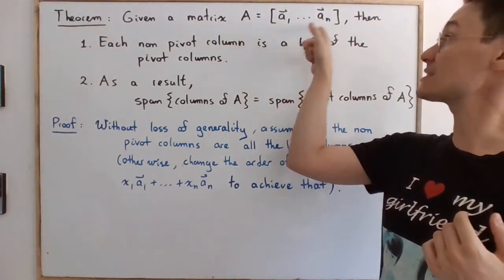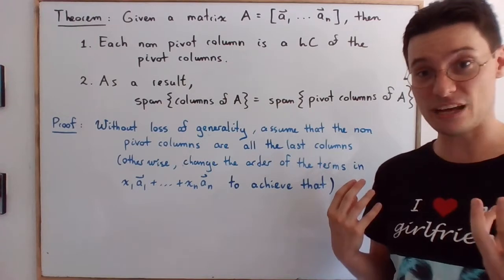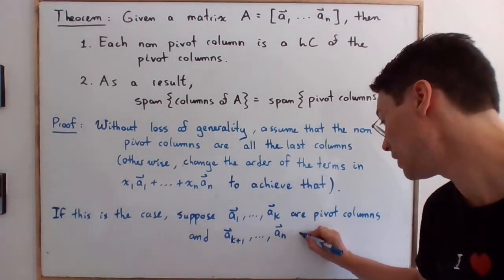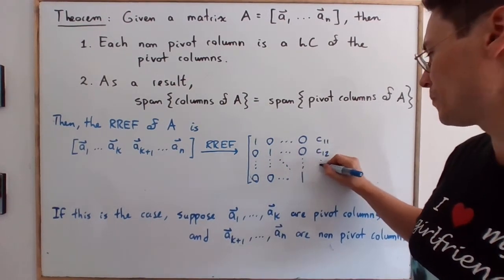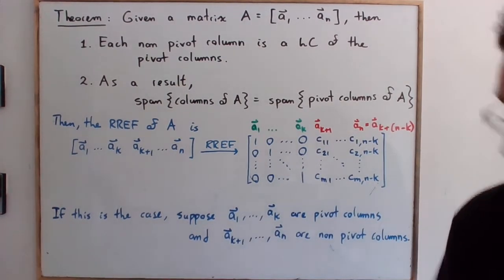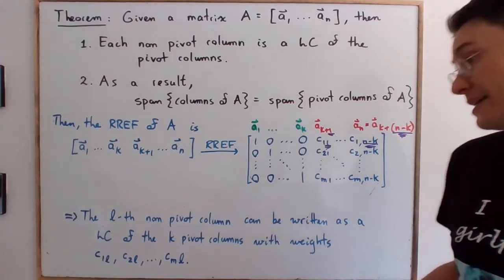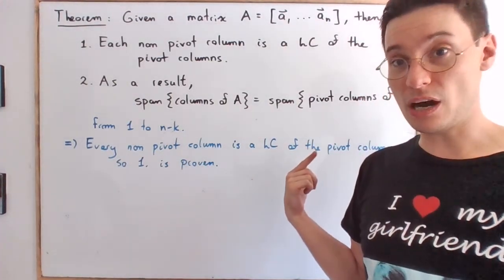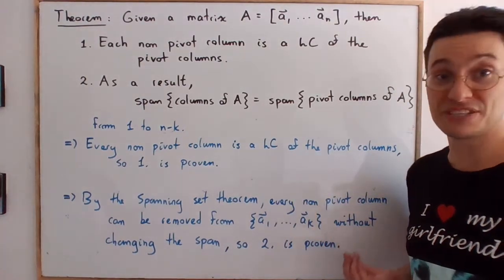NYC - 1.3 - Span of Columns is Span of Pivot Columns